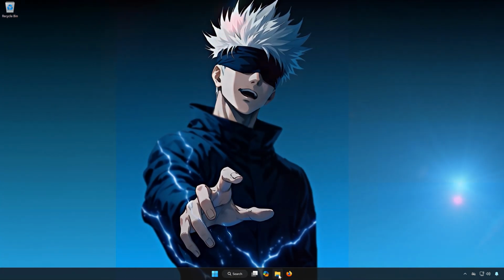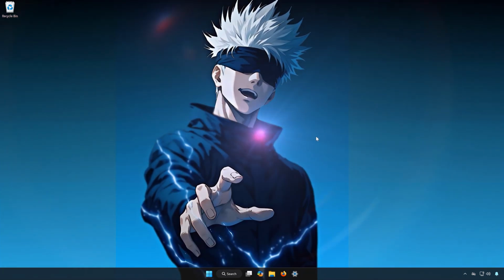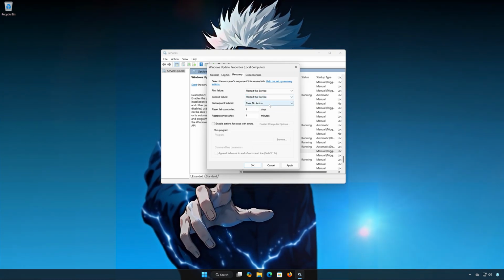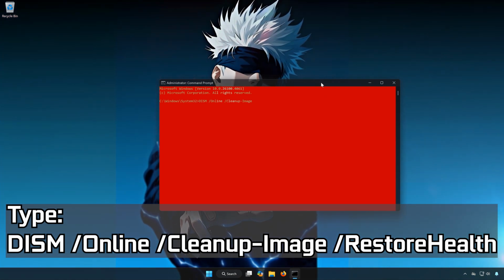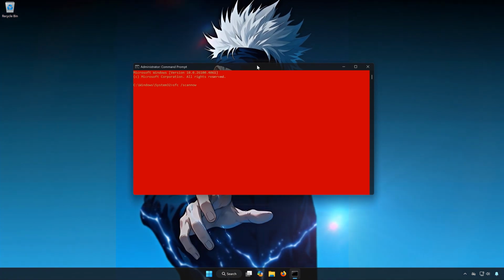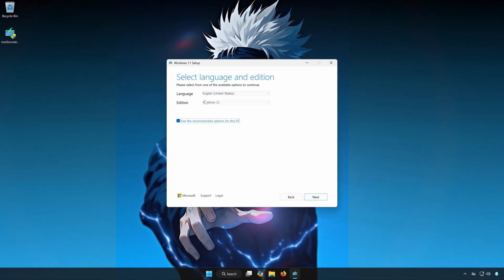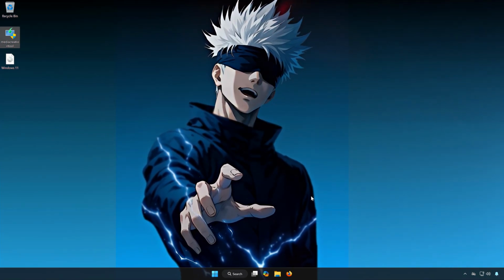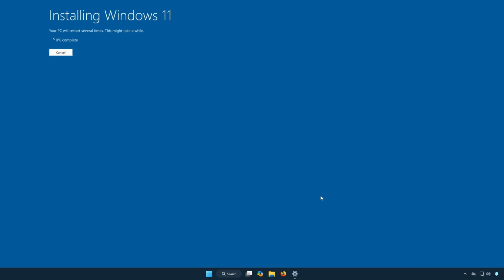Windows 11 Version 25H2 Not Installing Download Error 0x80246019 FIX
When you see error 0x80246019 attempting to install Windows 11 Version 25H2, it usually means that Windows Update cannot complete the download or installation process due to one or more of these issues: corrupted update components, insufficient space, external device interference, network/service failures, or leftover problems from earlier updates.

Common Causes
 1. Corrupted Windows Update Cache or Components
 • Temporary files or service configurations used by Windows Update may be damaged or incomplete. Clearing or resetting components often resolves the error.

 2. Insufficient Free Disk Space
 • Major updates require tens of gigabytes of free space to download and unpack. If the system drive is low on space, the download or install may fail.

 3. Third-Party Software Interference or External Devices
 • Security software (antivirus, firewall), USB devices or external drives may interfere with update processes, causing the code 0x80246019.

 4. Network Issues or Service Failures
 • The component that downloads the update (MoUpdateOrchestrator or Windows Update Service) may fail, lose connectivity or crash mid-download.

 5. Corrupted or Incomplete Previous Update Attempts
 • If a previous update was interrupted or left incomplete, the residual temporary files or mismatched manifest entries can block subsequent updates.

Chapters:
0:00 - Intro
0:27 - Solution 1
1:24 - Solution 2
2:33 - Solution 3
3:31 - Solution 4
4:22 - Solution 5